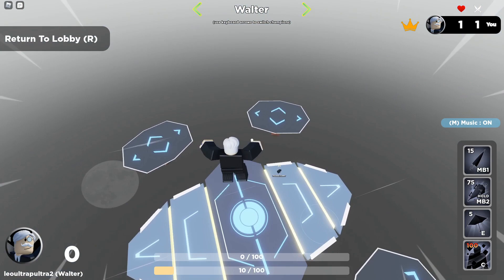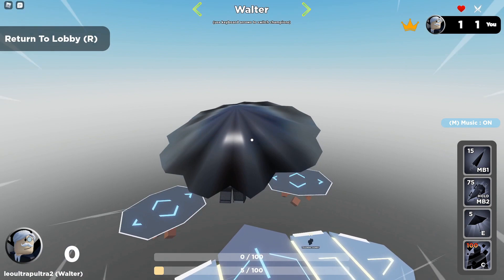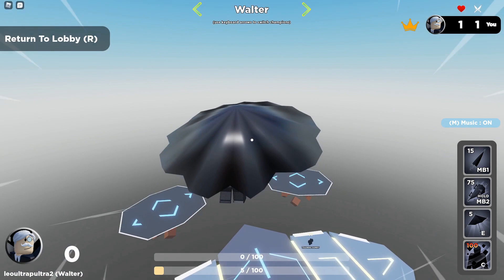(ROBLOX ENCOUNTERS) WALTER TIPS | HOW TO NEVER DIE AS WALTER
Walter is an interesting character who is similar to Charlemagne in the way that he isn't particularly that good but he can be alright when used by decent players.